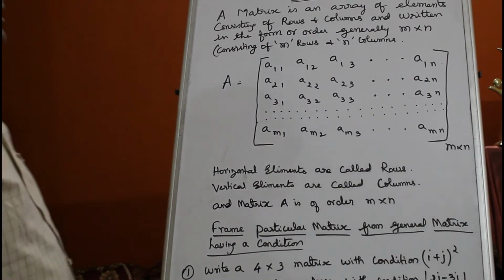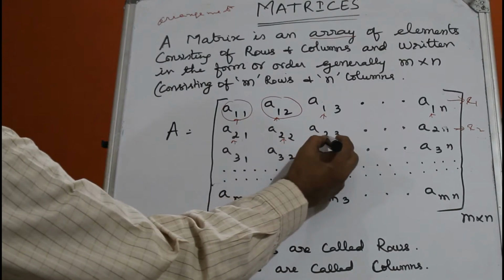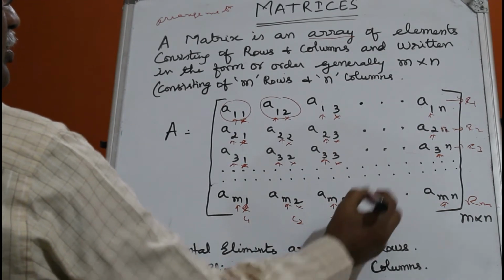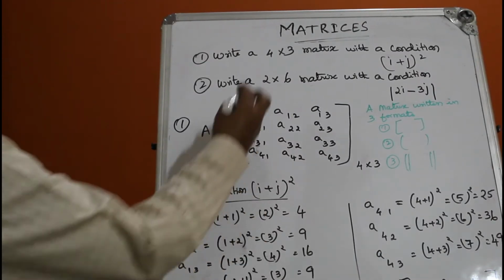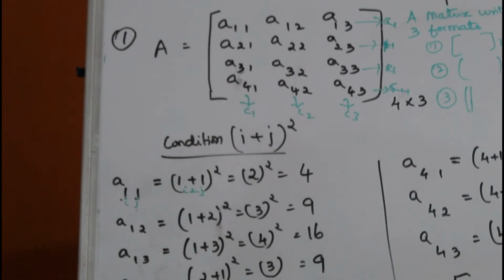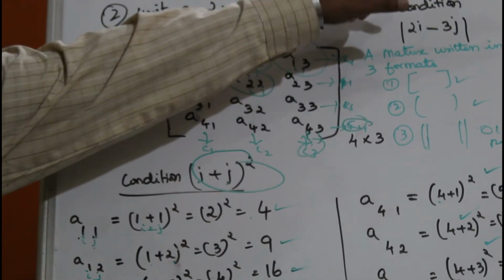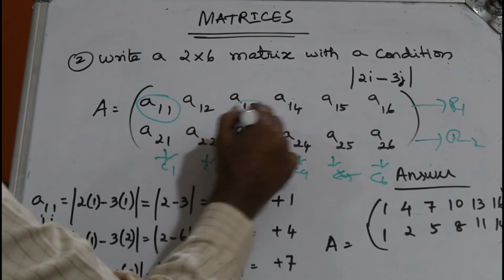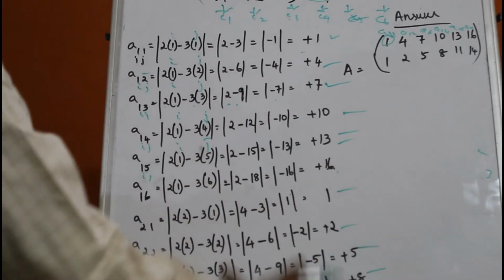MATRICES INTRODUCTION / MATRIX / ALL SYLLABUS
Matrices / Matrix Introduction is given in this video and useful for all syllabus and from 8th std to higher classes.  Continue to watch